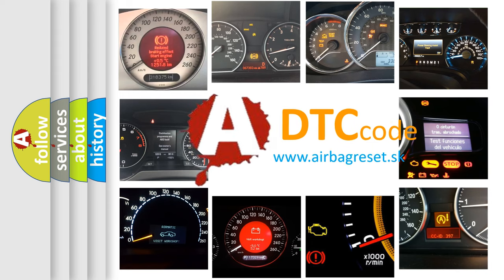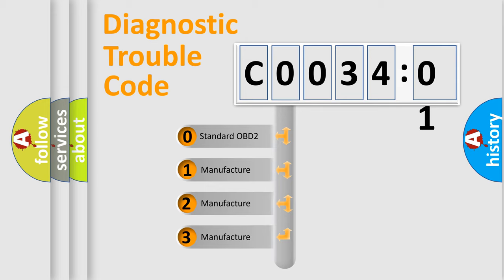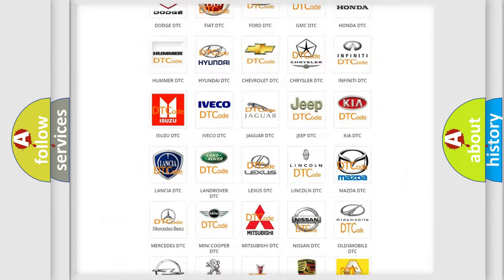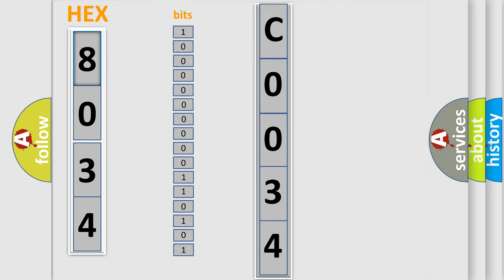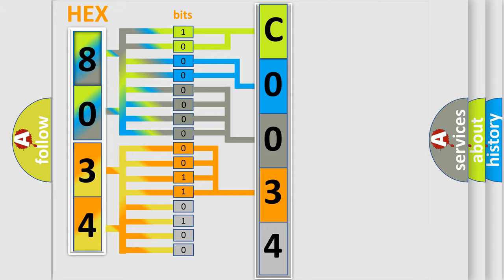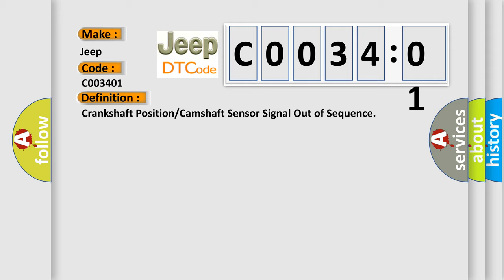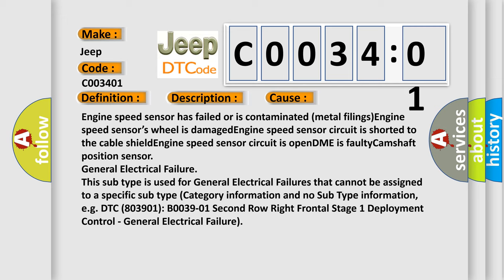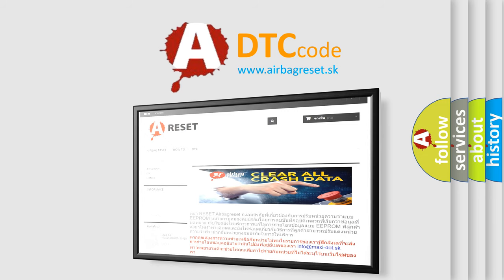DTC Jeep C0034-01 Short Explanation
Contents:
0:21 Basic DTC analysis according to OBD2 protocol standard.
1:48 Insight into programming
2:58 A diagnostically understandable description of the Diagnostic Trouble Code
3:05 Basic error definition

Make:
Jeep
Code:
C0034 01
Definition:
Crankshaft Position or Camshaft Sensor Signal Out of Sequence
Description:
Engine started,battery voltage at least 11.5v,all electrical components off,ground connections between engine and chassis well connected,and the DME detected the crankshaft position sensor and the camshaft sensor were out of sequence with each other.
Cause:
Engine speed sensor has failed or is contaminated (metal filings)Engine speed sensor’s wheel is damagedEngine speed sensor circuit is shorted to the cable shieldEngine speed sensor circuit is openDME is faultyCamshaft position sensor
Failure Type: